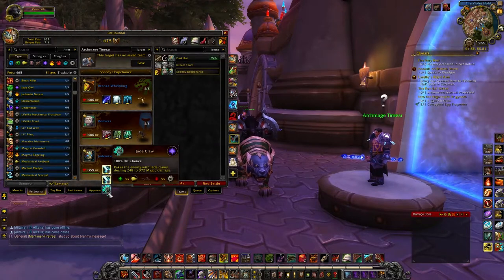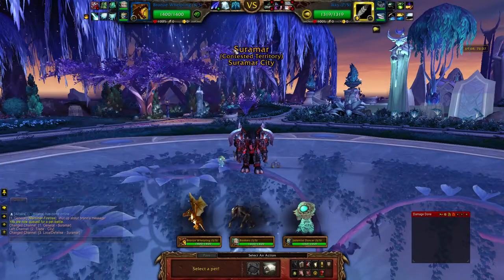Speedy Drop Chance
--Addons--